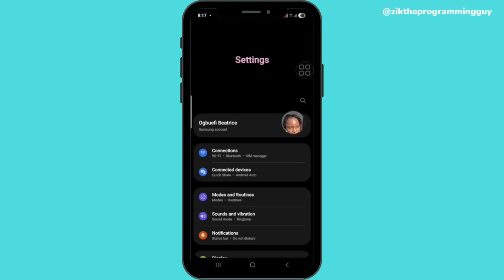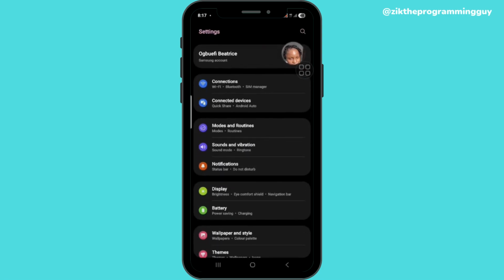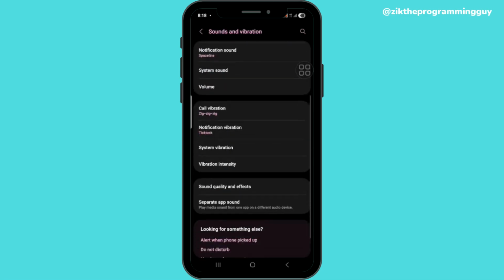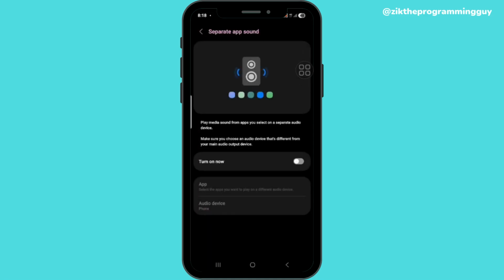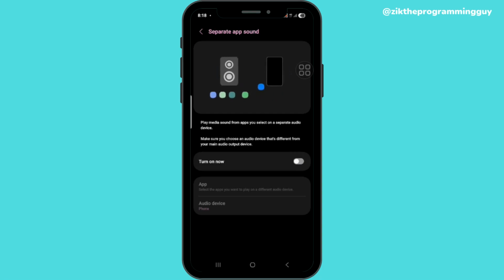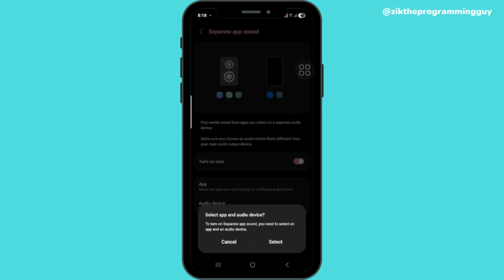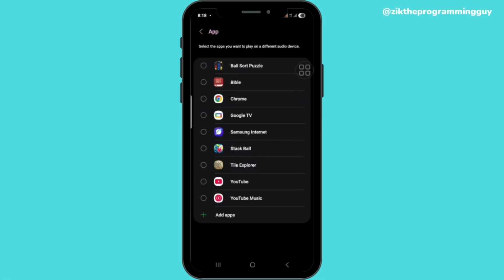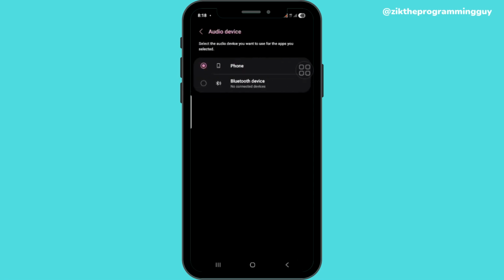How To Play Songs During Call 2026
Want to play music while you’re on a call? In this video, I’ll show you how to play songs during a call using the latest methods available in 2026. Whether you’re on Android, iPhone, or PC, this tutorial covers simple and effective ways to share music without ending your call.